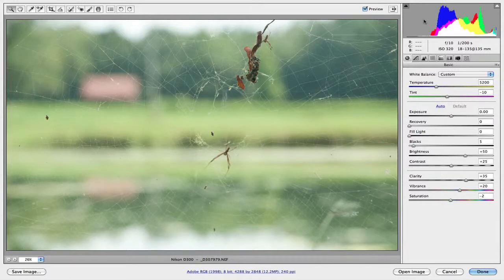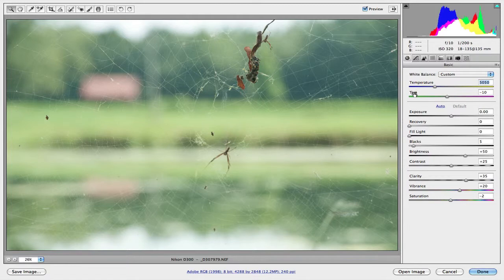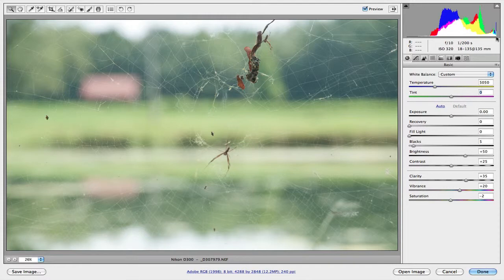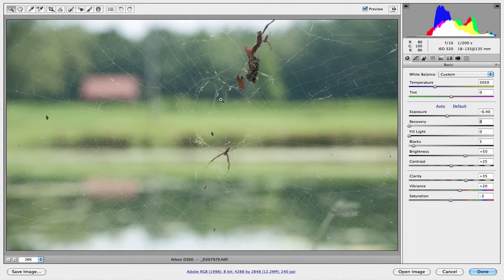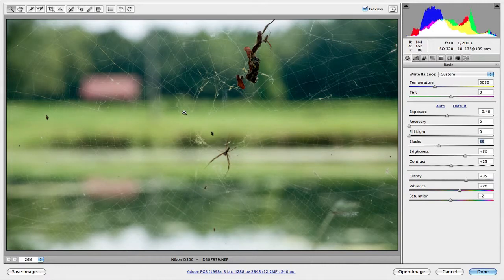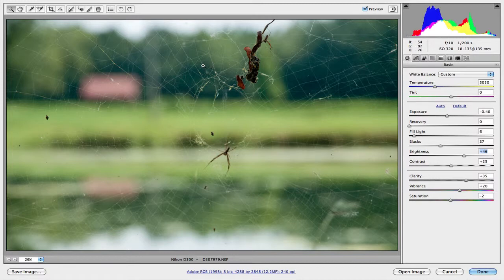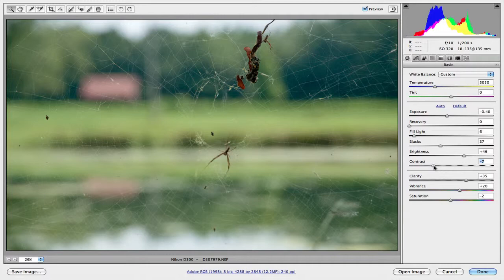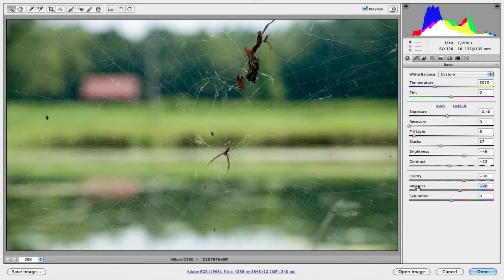Basic Panel in Camera Raw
This screenflow is a step by step introduciton to the Basic panel in Adobe Camera Raw.